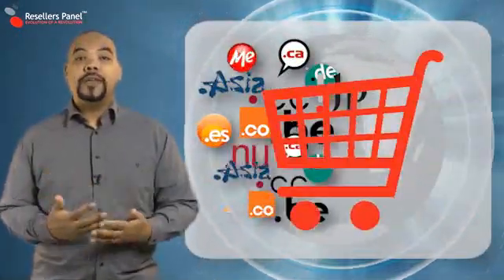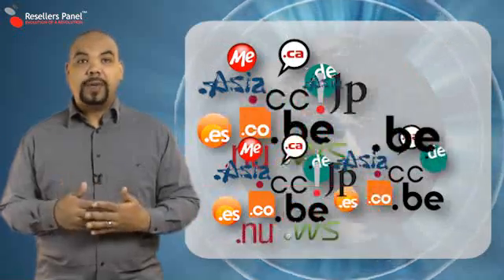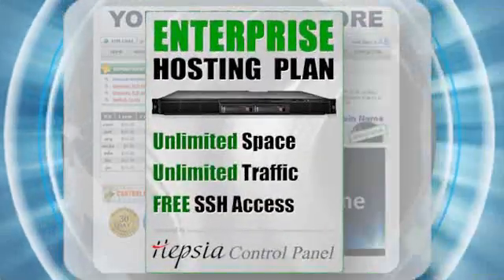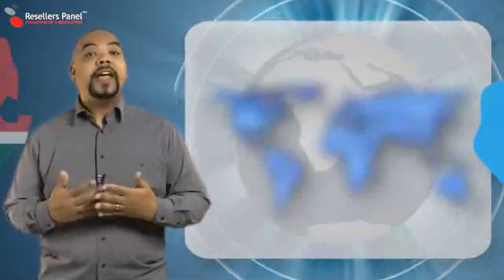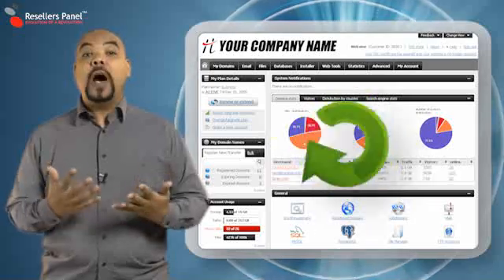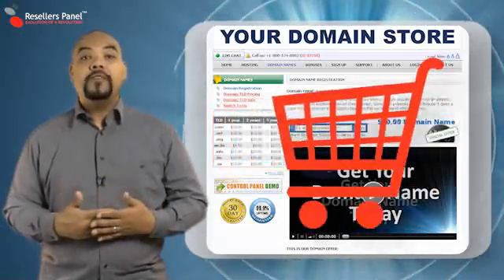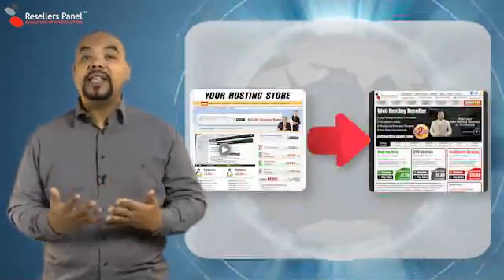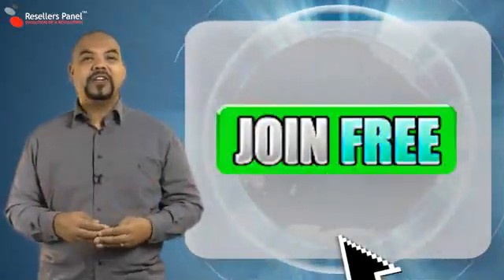How To Become a Domain Reseller -Hosting Reseller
Стань хостинг афилием/ реселлером
 веб-хостинг бизнес
関連会社/販売代理店にWebホスティングになる